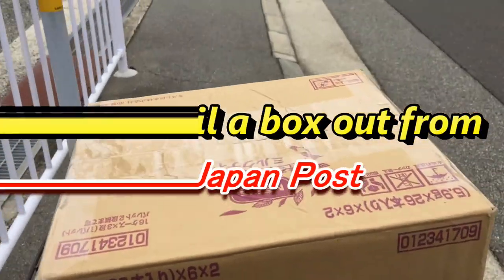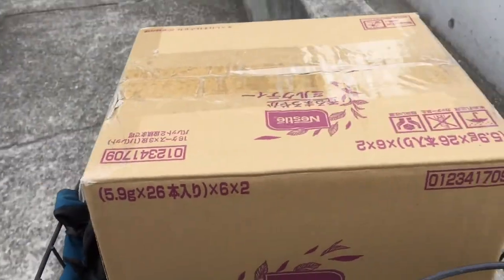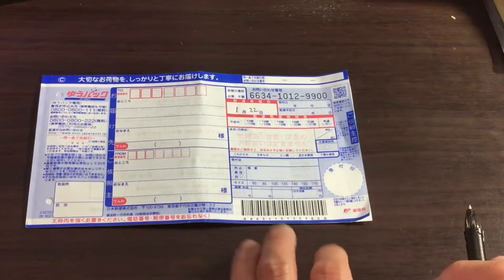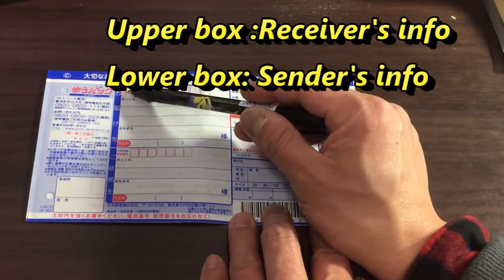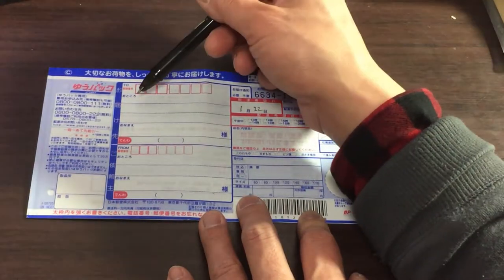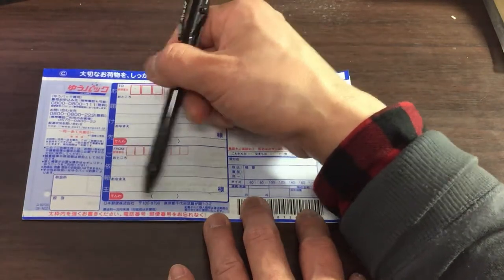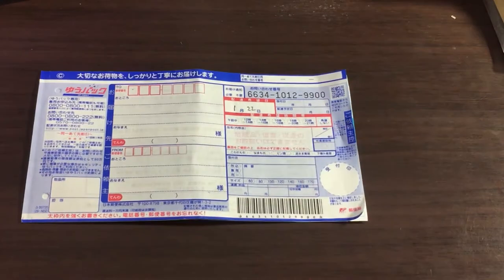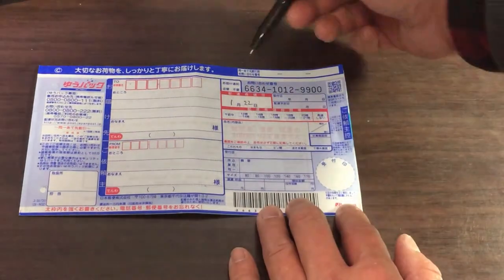How to send things by Japan post Yuupack ゆうパック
This video will show you how to use Yuupack.

James shows how to send a package through Japan Post Yuupack. He explains the form, filling it out, and the process at the post office.
00:07 🚲 James introduces himself and his plan to send a package.

00:20 🏢 James arrives at the post office and shows the necessary form.

00:51 📝 James explains how to fill out the form for the receiver's information.

01:20 ☎️ James demonstrates filling out the contact number section.

01:44 📦 James describes filling out the sender's information and the desired delivery date.

02:11 💰 James mentions that the post office will measure and weigh the package, determine the cost, and provide a delivery estimate.

02:28 📄 James explains the receipt and tracking number received after payment.

- 📋 Filling out the Yuupack form requires the receiver's postal code, address, and name, as well as the sender's postal code, address, and name.
- 🚚 The package will be measured and weighed at the post office to determine the cost and estimated delivery time.
- 📧 Some post offices may require the address to be written in Japanese, but if you can't write it in romaji, you can ask for assistance.
- 📅 The form includes a field to specify the desired delivery date.
- 💳 After paying, you will receive a receipt and a top slip with a tracking number to monitor the package's progress online.
- 📦 Yuupack is suitable for sending various items, such as books, across Japan.
- 📱 If you have any questions or need help, James offers assistance and advises viewers to let him know if they can't write the address in romaji.